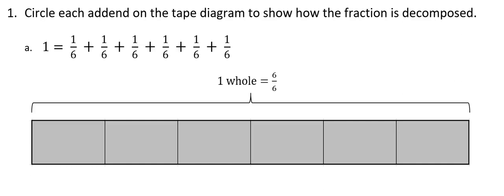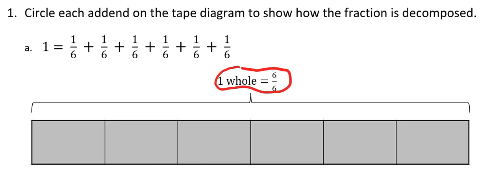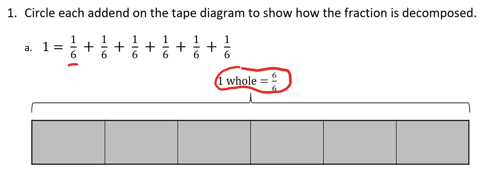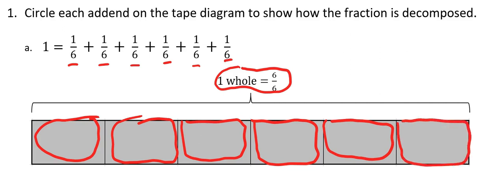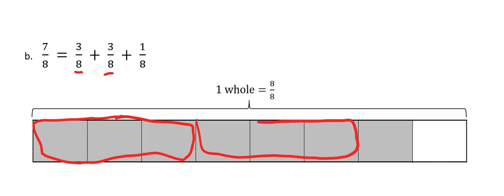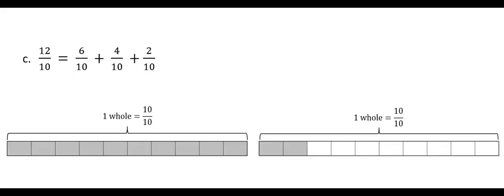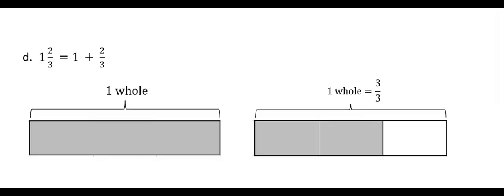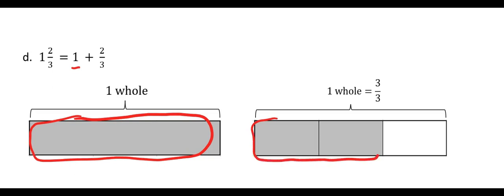G4 M5 L1b Tutorial